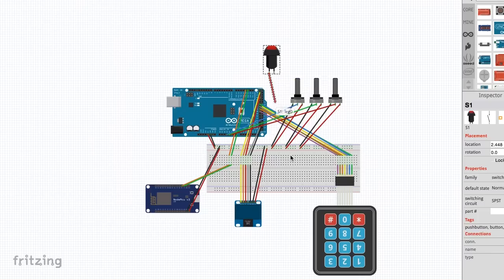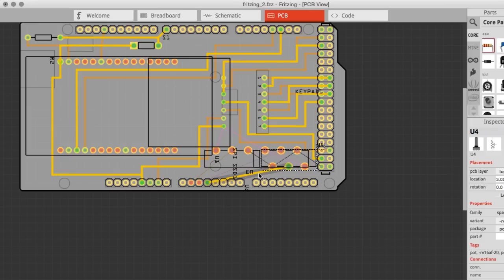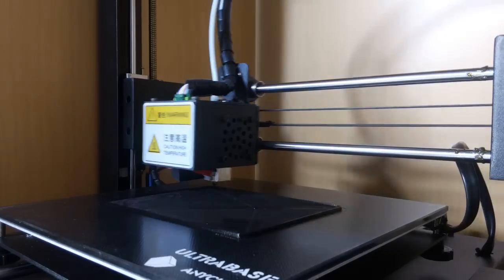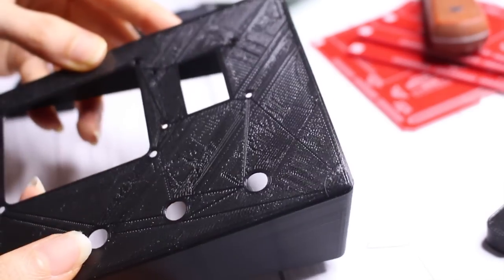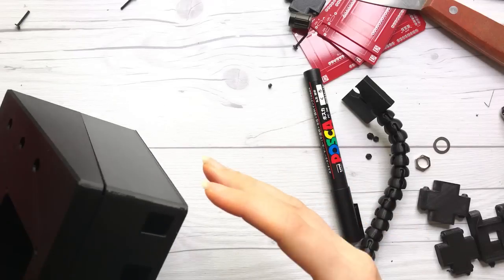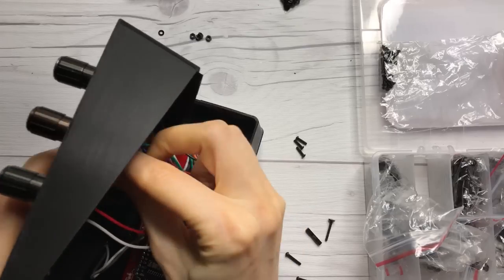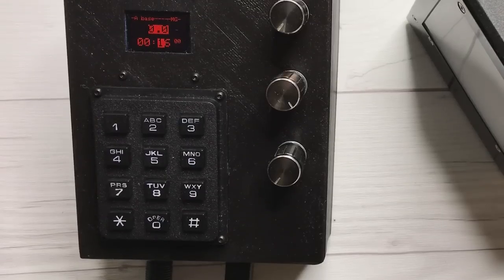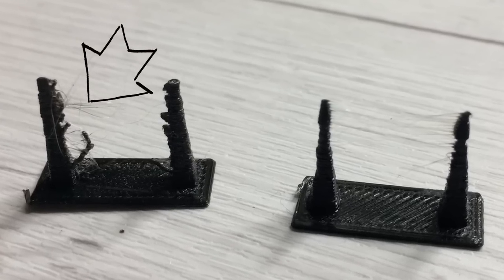Finished DIY WiFi Arduino darkroom timer and RGB LED light source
This time I‘m showing you the finishing stages of my DIY WiFi Arduino darkroom timer and RGB enlarger light source. I tell you all about designing the final PCB board for the project and printing an enclosure for the darkroom timer. The finished project also includes the 3D print of a new enlarger head for my Durst M670 that can take a standard lightbulb. I can interface the timer with a WiFi switch to control my regular Durst heads or a LIFX smart bulb in the 3D printed head that can be controlled via WiFi. The 3D printed head connects to the enlarger via the stock M3 screws.

If you want to know more about earlier stages of the project you can watch my vlogs here:
Also check out this blog post about the first prototype that was made out of RGB strip lights and a cardboard box:

Parts used for the final build:
Arduino Mega (US)
Node MCU ESP8266 wifi chip (US)
Waveshare 0.95 OLED display (US)
Adafruit 3x4 keypad (US)
3x 10K Linear potentiometers (US)
1x 10K resistor (buy an assorted pack) (US)
1x 6.3mm jack socket (US)
1x guitar foot switch (I use a non-latching Boss) (US)
Mega Shield (my own design)
LifX RGB Smart bulb (US)
Tp link HS-100 Smart plug for use with the regular enlarger head (US)

If you’d like to build an Arduino f-stop timer yourself I suggest you check out Brodie Tyrell’s open hardware and open source project:

Personally I went with my own code, because I couldn’t find the components Brodie used and integrating different components just became too confusing. If you can find his exact components, no programming is necessary, which is the most difficult part. If you want to program it yourself, do yourself a favour and use an Arduino Mega from the start. There are no segmentation fault warnings on Arduinos, so if you run out of memory, it will just do random unpredictable stuff, which is a nightmare to debug. And you definitely will run out of memory on a regular Arduino unless you are a wizard at microcontroller memory management!

This is NOT an easy build though and the WiFi bits are not exactly straight forward to set up. You’ll probably find Brodie’s version much easier to build and better documented. Blog posts with further information on my build are coming soon though!

Acknowledgements: Thanks to @frak, @196photo and my dad for help along the way! @frak helped with C++ refactoring problems, @196photo prevented the demise of my high power LEDs by pointing out that my LED driver might be unsuitable for them. My dad helped with the earliest stages of the project when I was still trying to figure out RGB strip lights and got a bit stuck with converting from an RGB colour space to RYB colour space. And of course this whole project would have been impossible without the Maker community and open source component libraries for Arduino! Building cool stuff is a community effort! Most importantly: Let’s not forget my husband, who supports me in all my crazy endeavours!

*Recording Equipment*
iPad Pro (US)
iPhone 5S (US)
Gooseneck Tablet Holder (US)
ESDDI Ring Light (US)
Focusrite Scarlett Solo Studio (US)